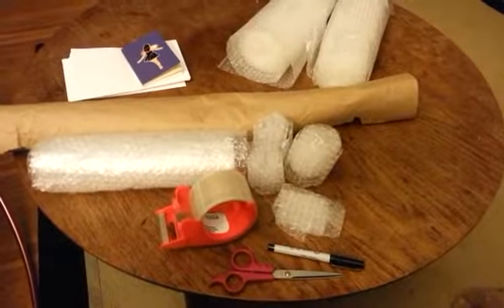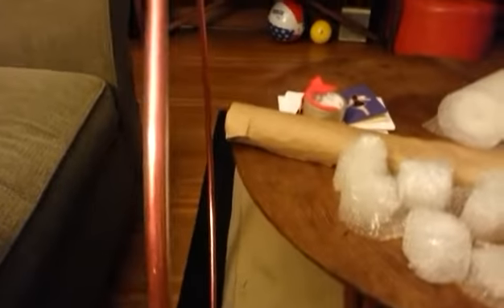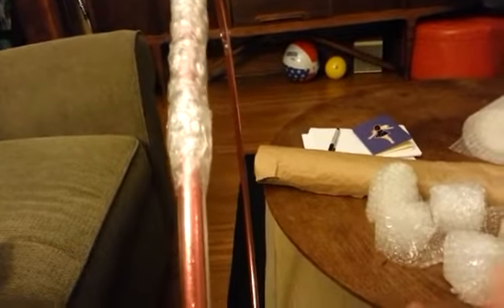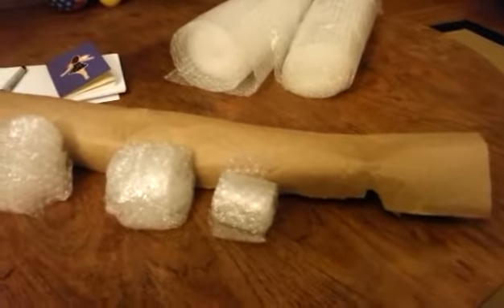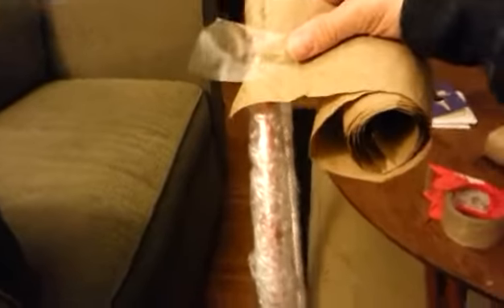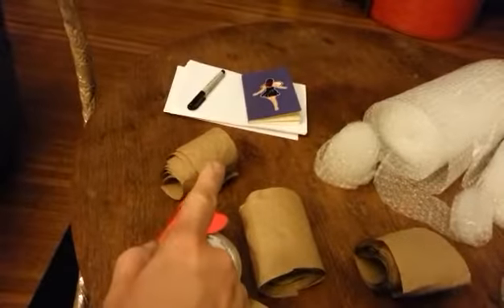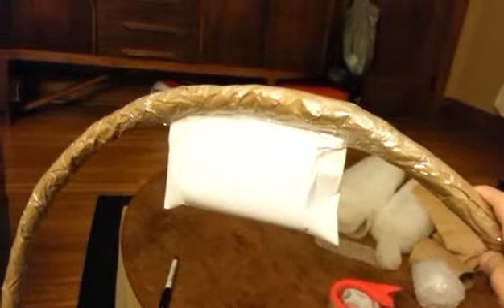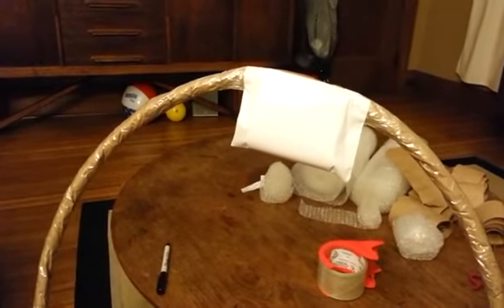How to wrap a polycarb hoop for shipping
This video is for the Unity of the a Traveling Hula Hoop project.